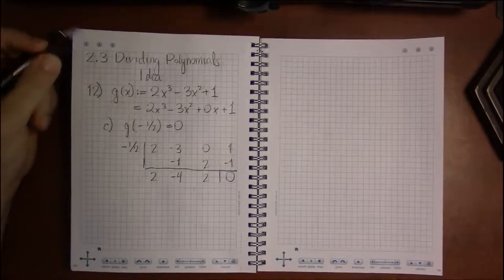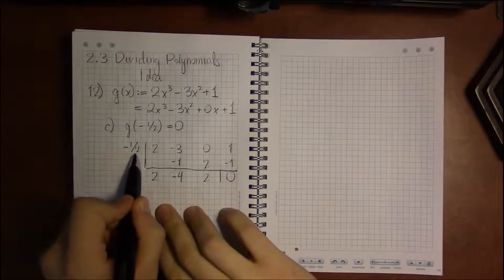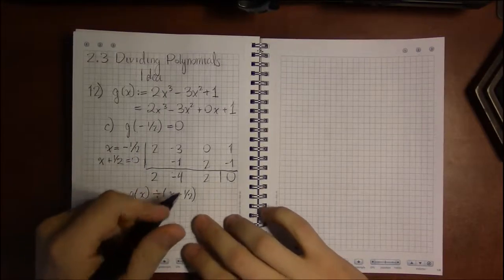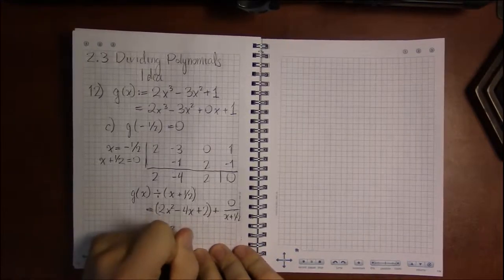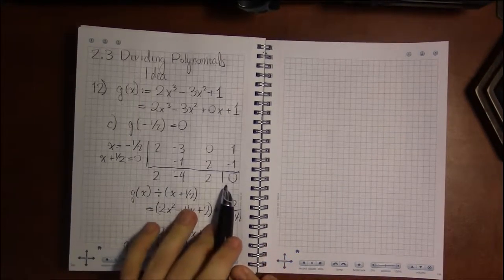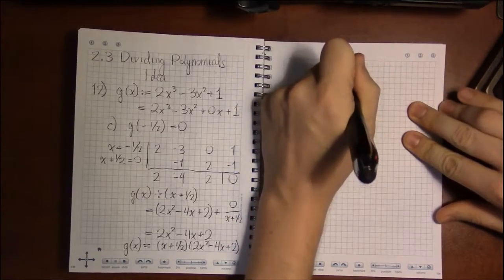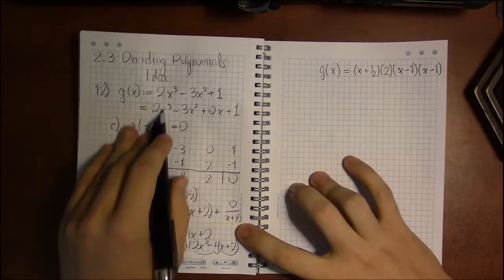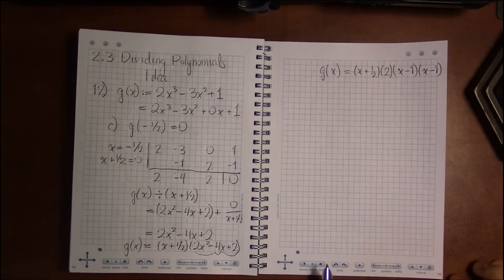2.3 #4—Factor Theorem: Example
Topic: Factor Theorem
Section: 2.3
Book: Precalculus Essentials by Ratti and McWaters